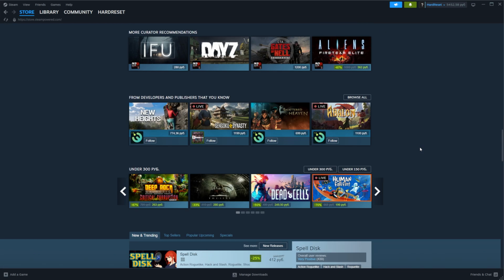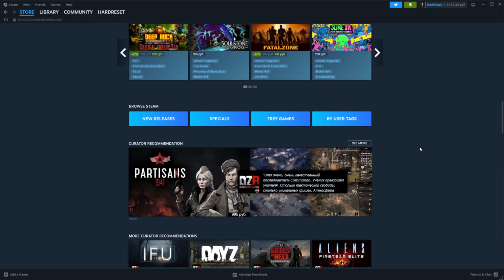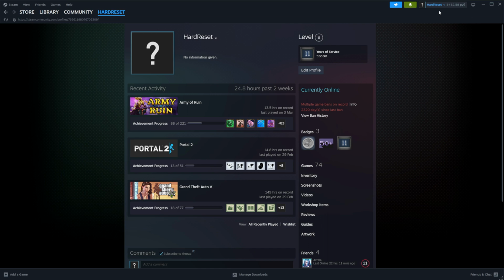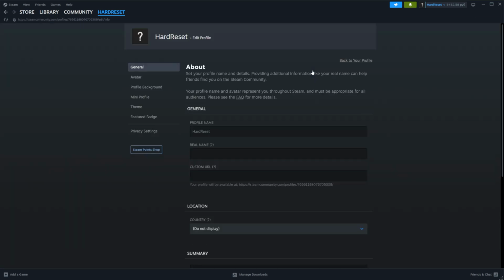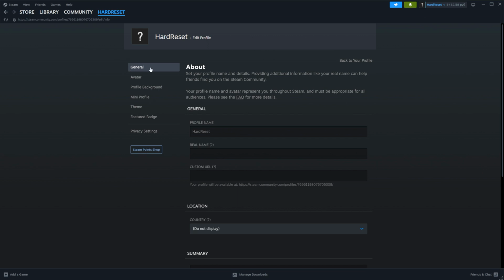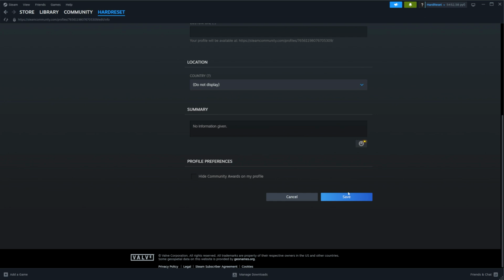How to Change Account Name on Steam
Here's how to change account name on steam! In this video I will show you how to change steam profile name. Be sure to watch the video to the very end. You will learn how to change steam account name. That's easy and simple to do!